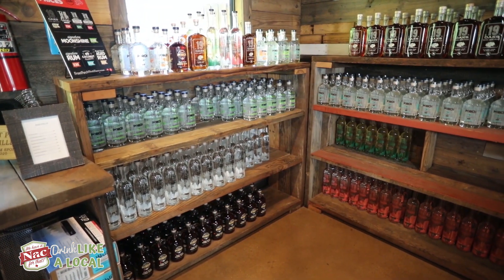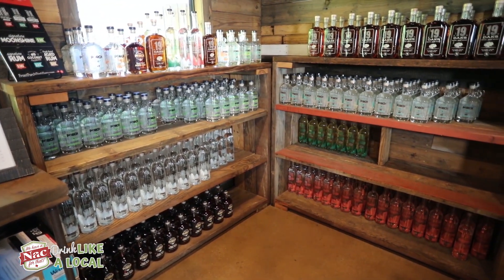Front Porch Distillery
Taylor Alvarez of Front Porch Distillery in Nacogdoches discusses their spirits, the taproom, and more!